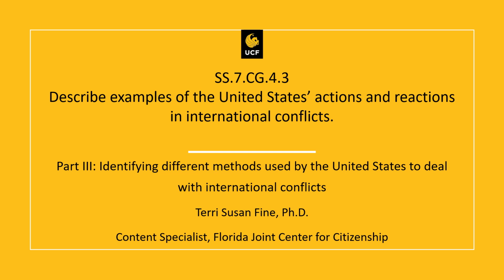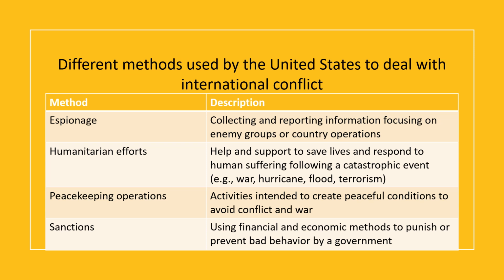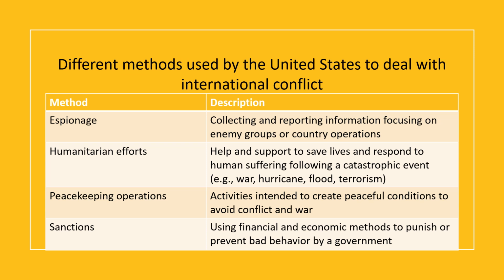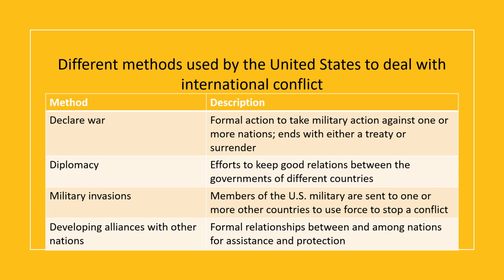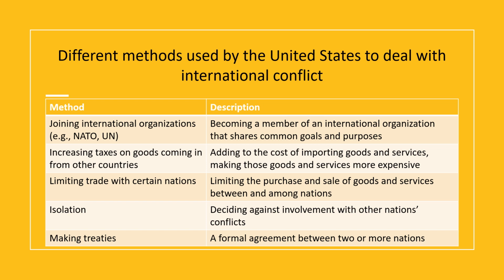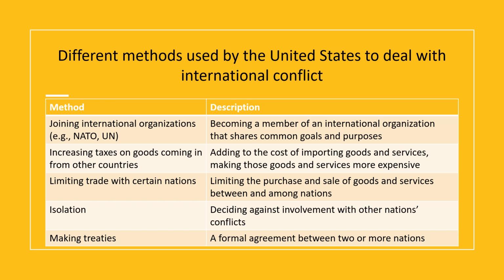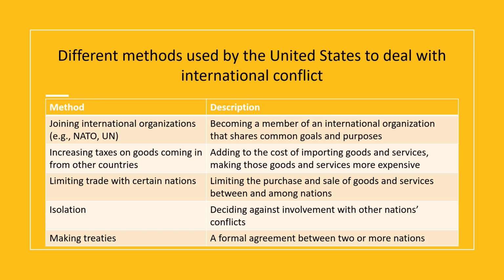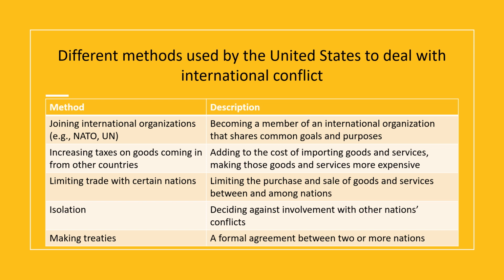Florida Civics Benchmark 7.CG.4.3 Narrated Powerpoint Part lll